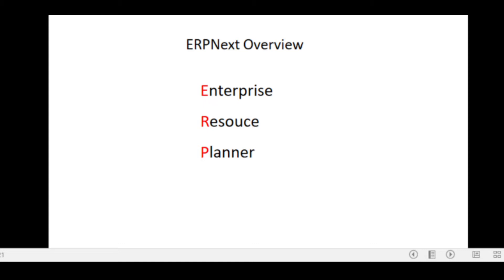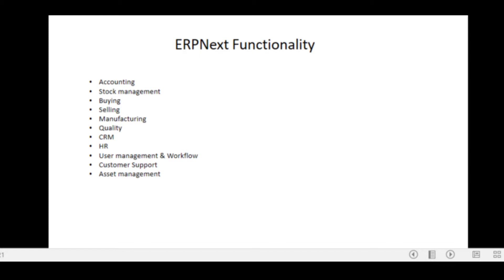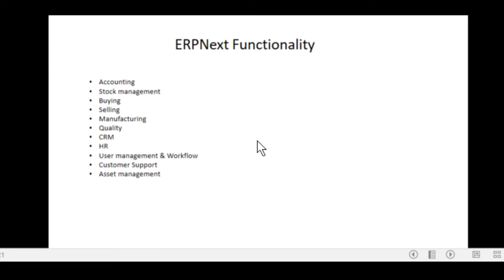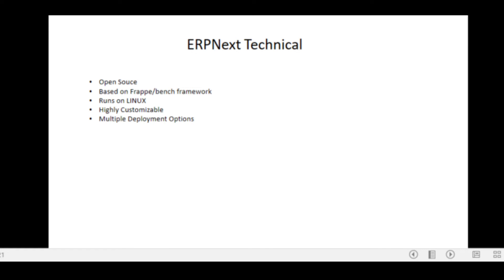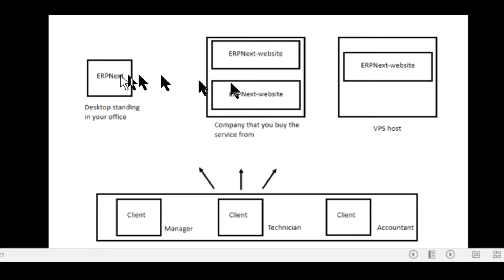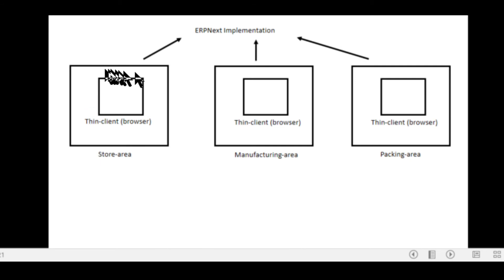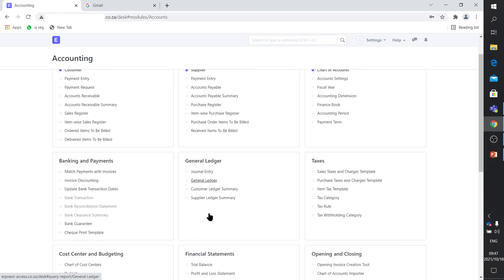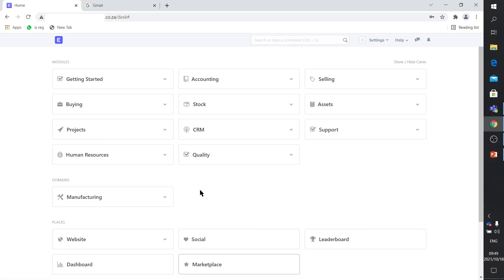ERPNext Overview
a Short video to give an overview of ERPNext and how the small business owner can use it for his startup-company. For more detail on specific functions in ERPNext and how  to use that, refer to the informational/instructional content that I have been loading on my Trinity Drones Youttube-CHannel